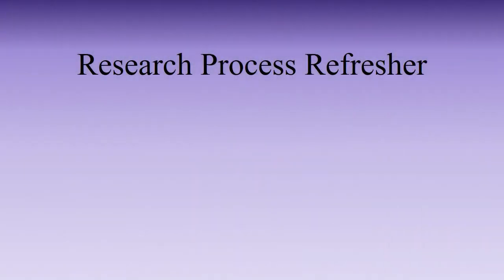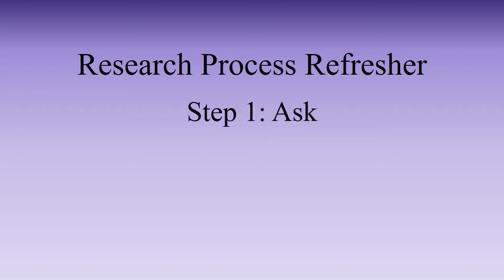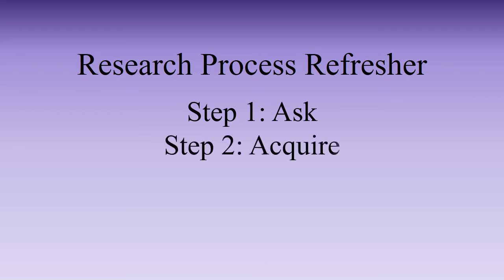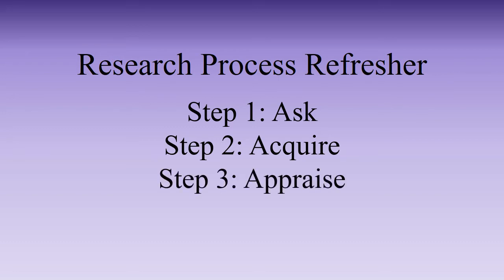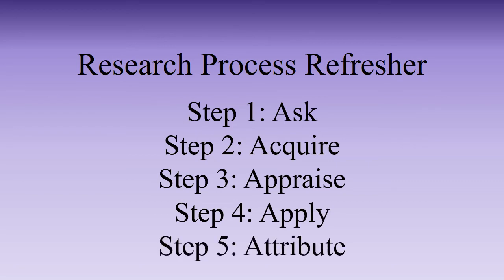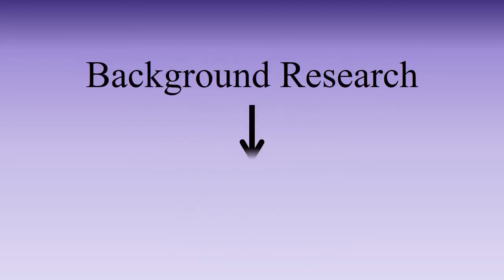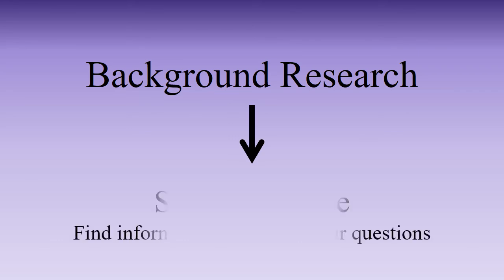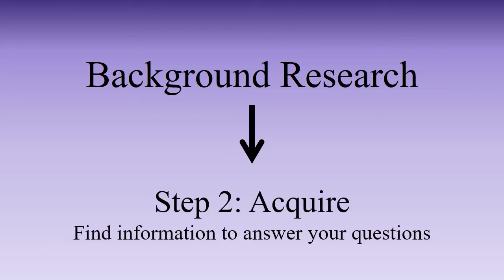Background Research Introduction